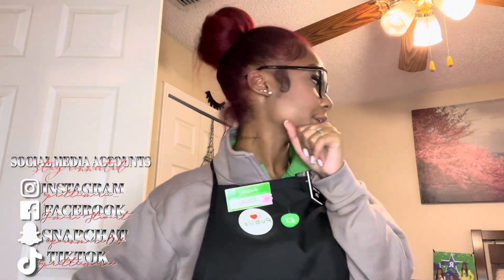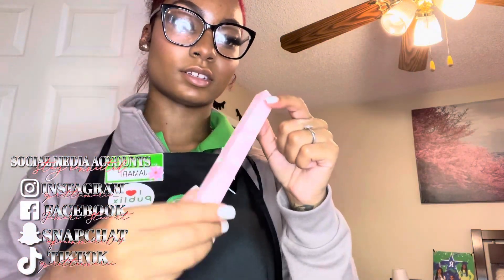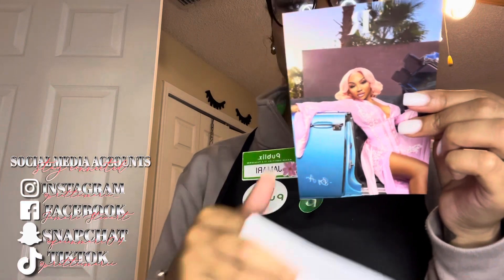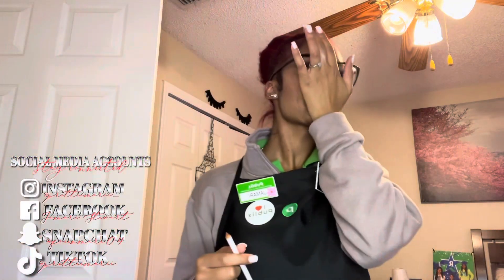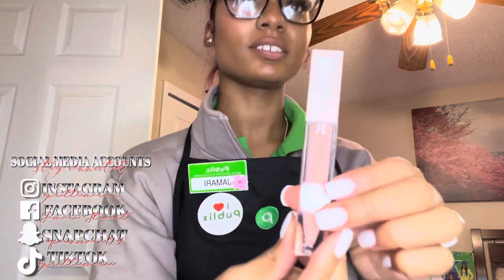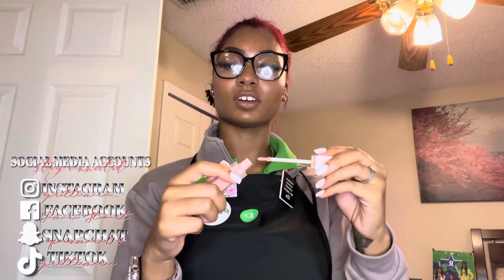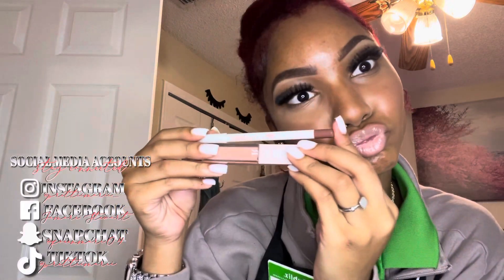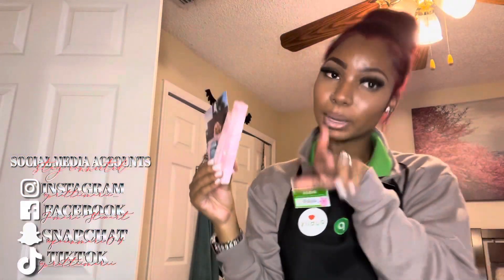REMEDY BY ARI UNBOXING & REVIEW!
Threads: @prettiimarii_